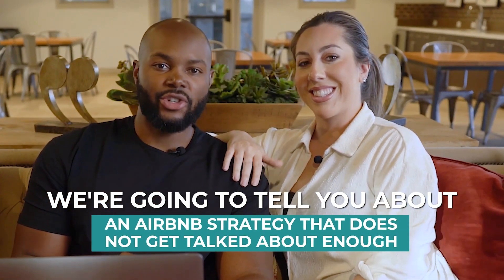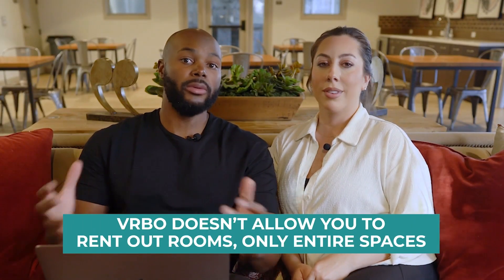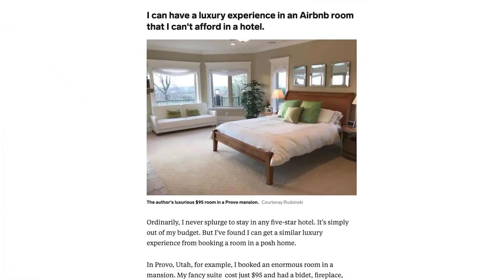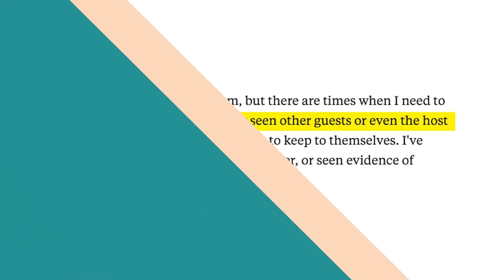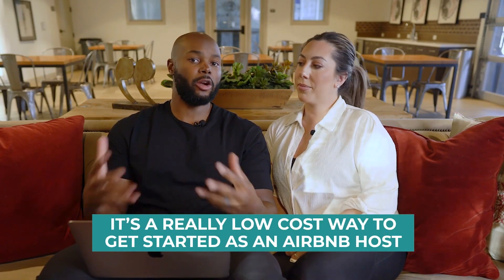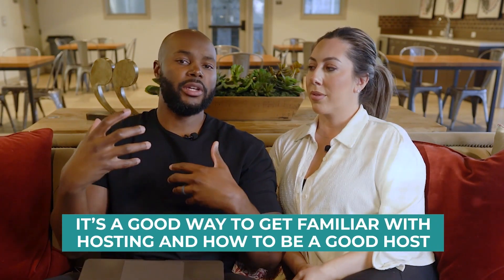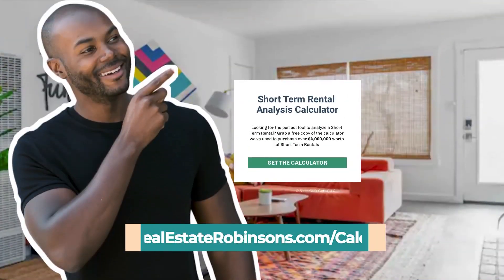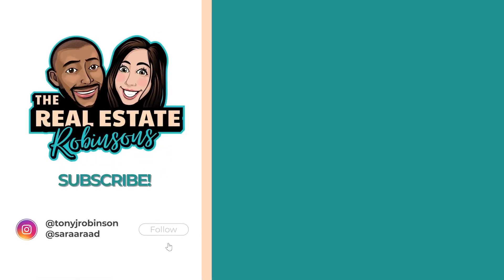Is this the Most Underrated Airbnb Strategy for 2023?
We’ll help you source, analyze, and close on your first Airbnb in the next 90 days, or YOU DON'T PAY!

Book a free 15-minute discovery call with us, and let's map out your path to Airbnb success. Click here now 👇🏿